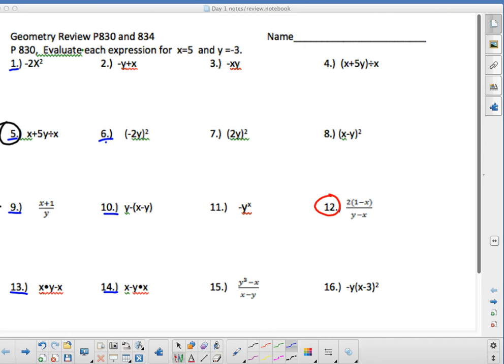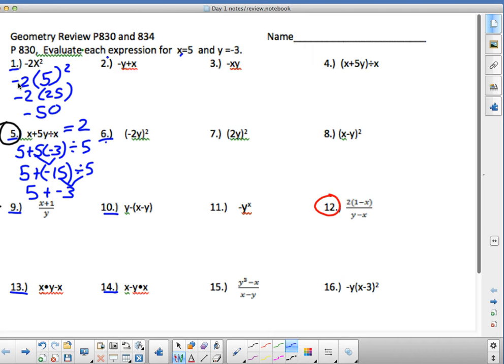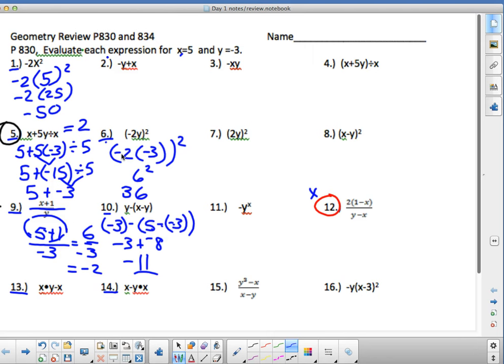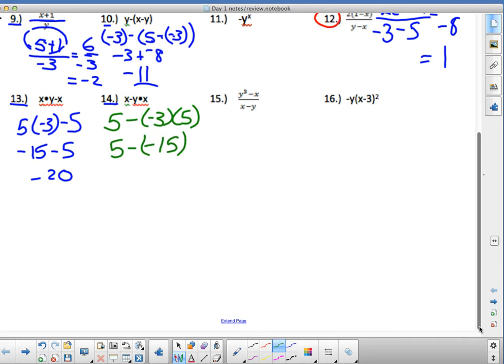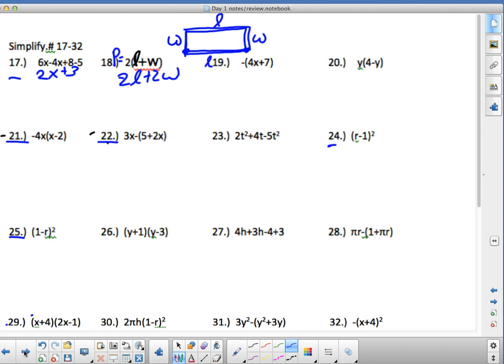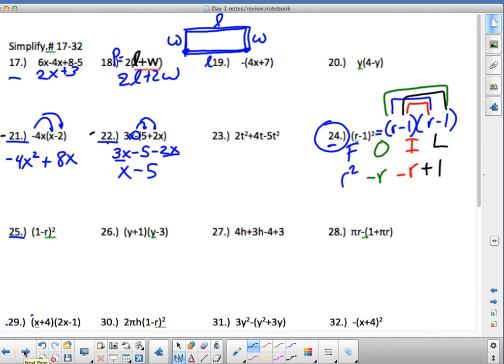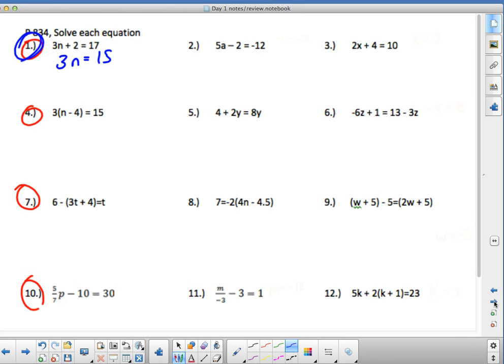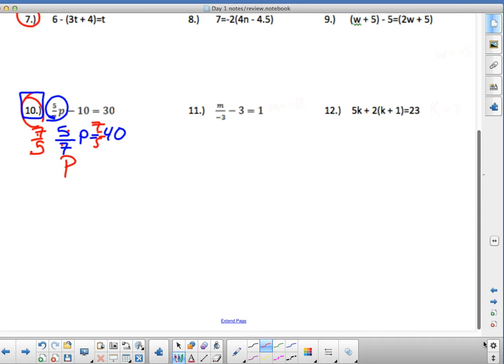Algebra Review Notes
Evaluating, Combining Like terms, Solving